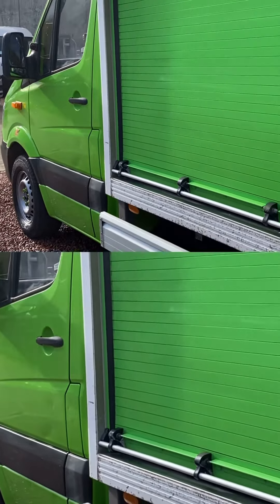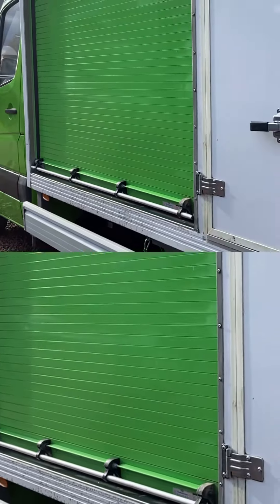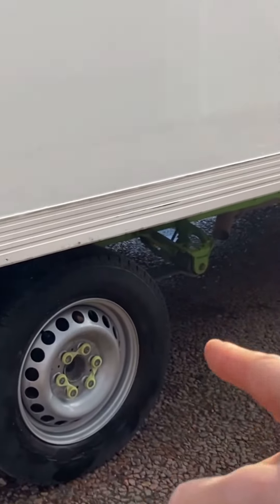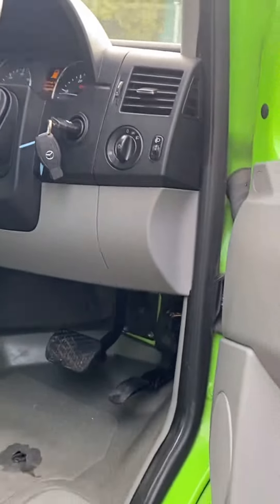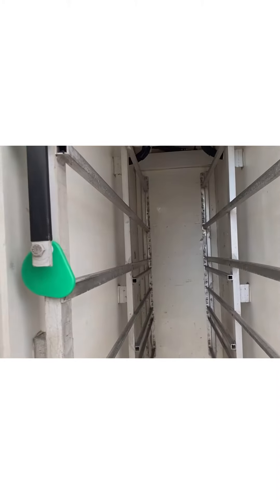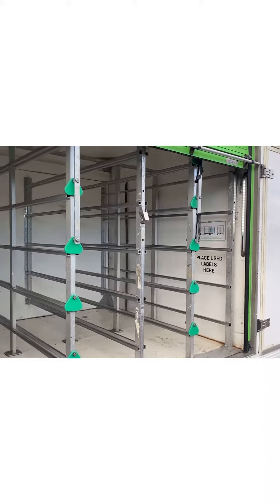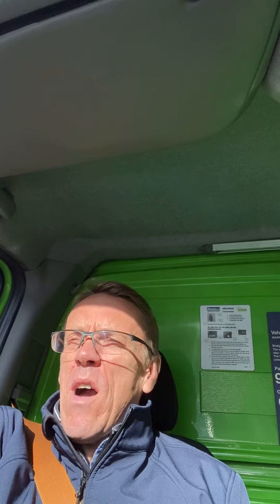Mercedes Sprinter 313 CDi fridge freezer van for sale at